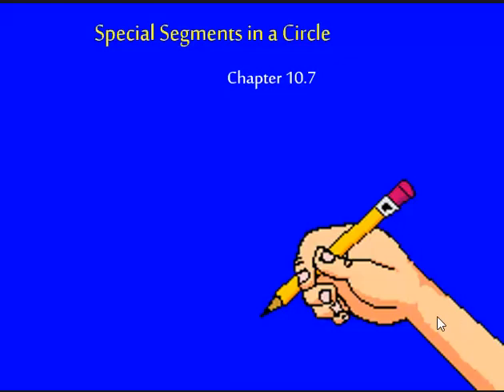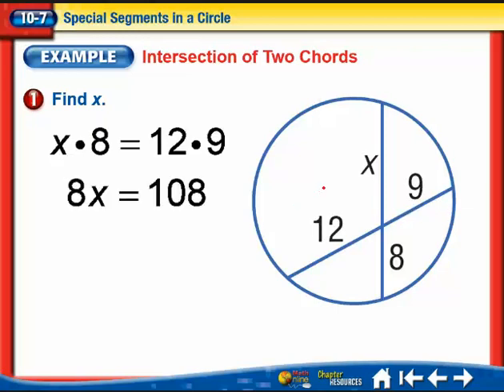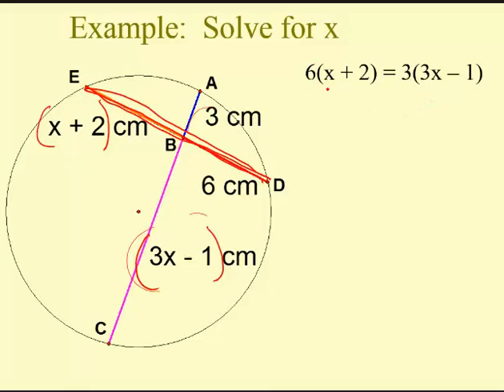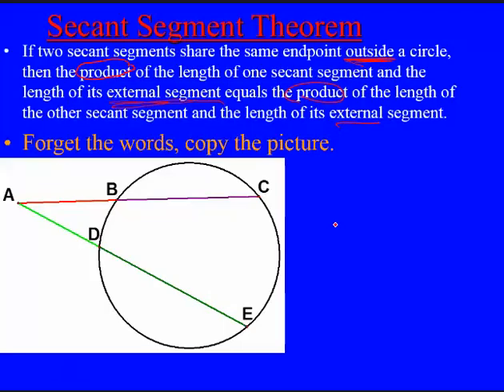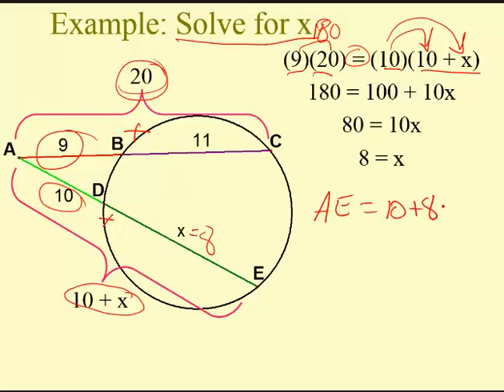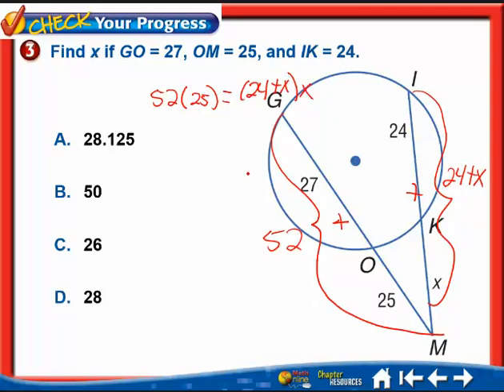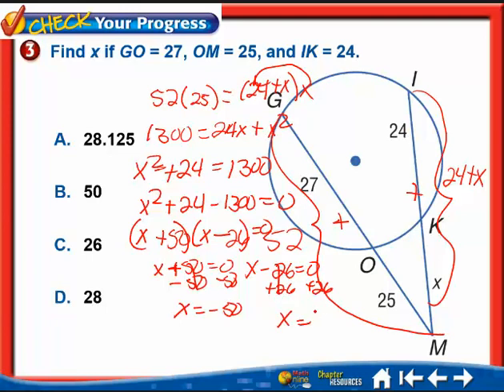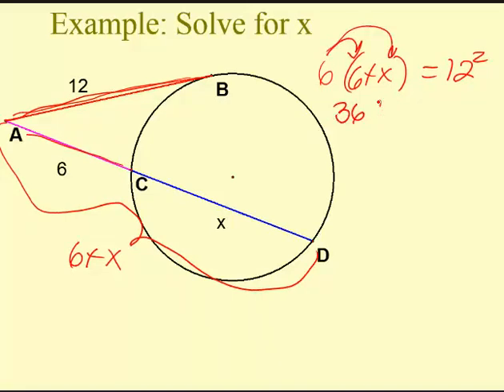10-7 Special segments in circles